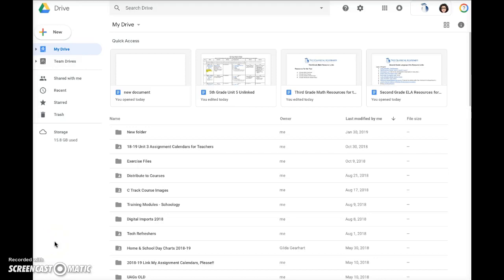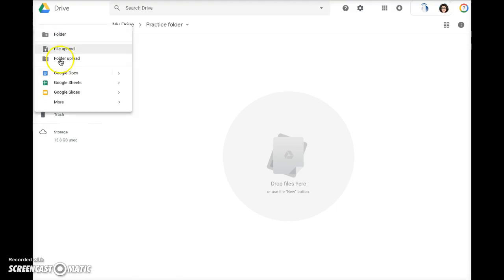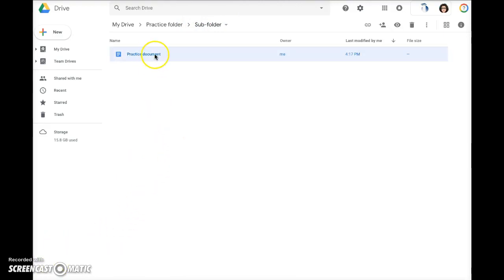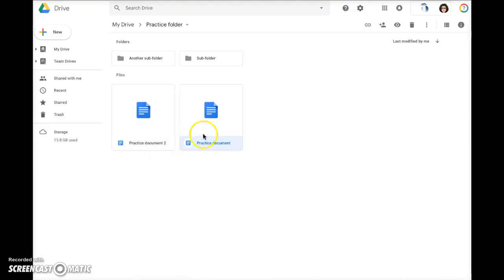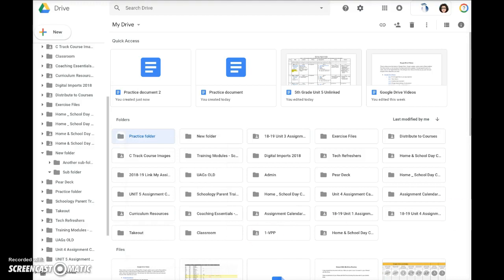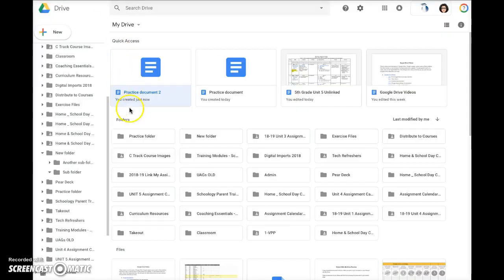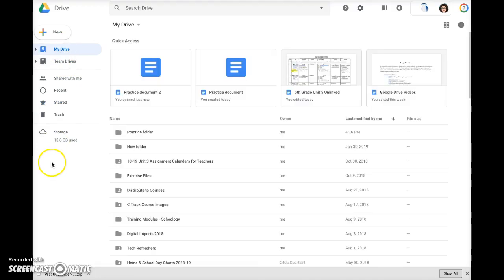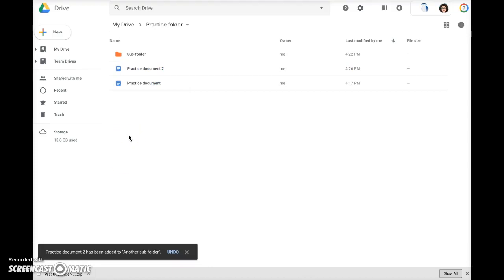Working with Folders in Google Drive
Learn a bunch of stuff about working with folders in Google Drive!
0:17 Create new folder in Drive
1:50 Creating sub-folders
2:25 Drag files into folders
2:40 Use “Move to” feature to move files into folders
3:12 Move multiple files at one time
3:47 Move multiple files in grid view
4:05 Rearrange folders in left navigation bar
4:33 Change folder colors
5:29 Downloading files and folders
6:02 Download a single file
6:33 Download a complete folder
6:58 Starred files and folders
7:53 Deleting and recovering folders
8:17 Advanced tip: Adding files to multiple folders